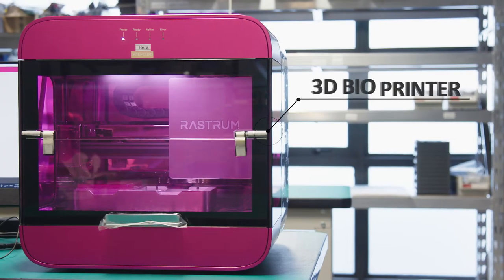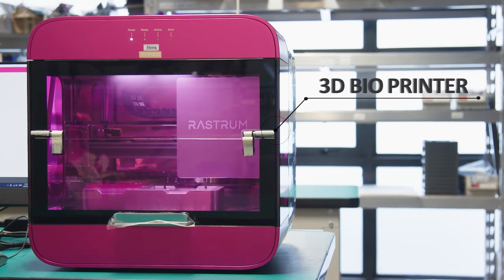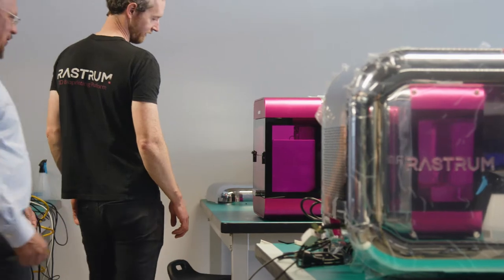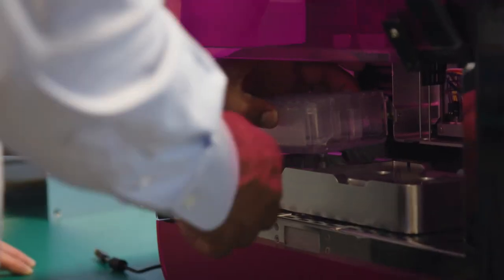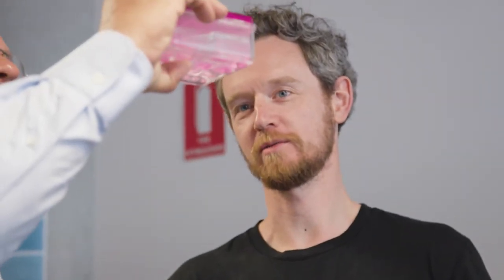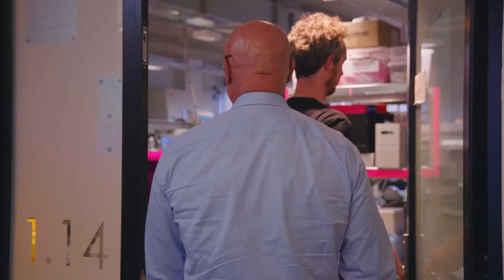Inventia: IP and medical devices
Inventia is an Australian owned company established in Sydney in 2013. Their key focus is on the development, manufacture and sale of equipment and reagents for advanced medical research assays by means of 3D bioprinting. RASTRUM, is a bench-top medical device that prints 3D cell models, using living human cells, quickly and efficiently within a safe, self-contained environment. Inventia has used a combination of IP rights to protect their business in their commercialisation journey.

Hear about Inventia and their journey to commercialisation and IP protection.